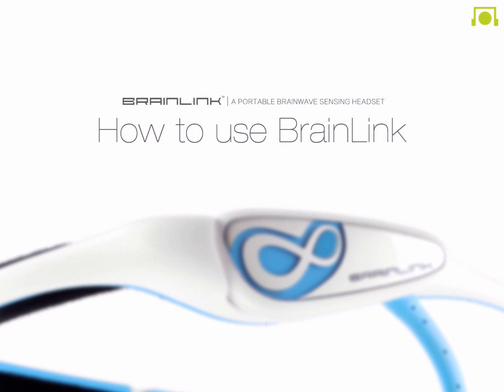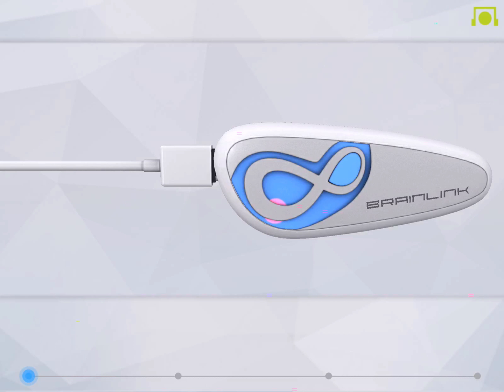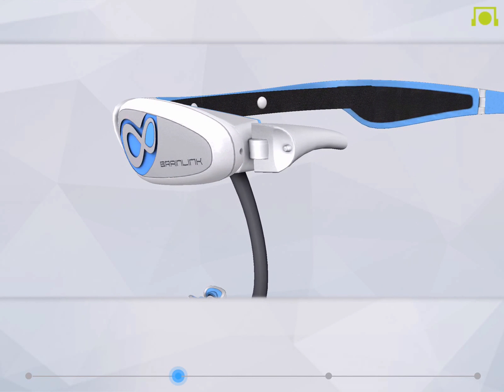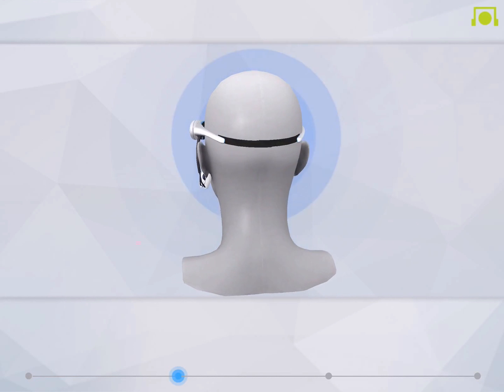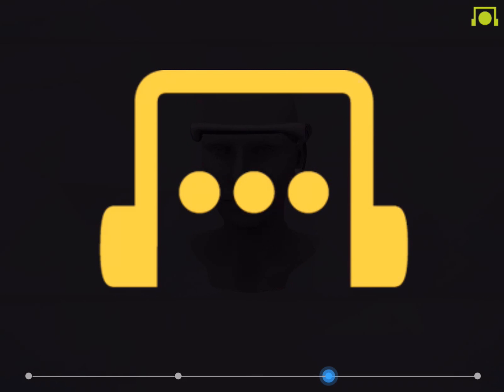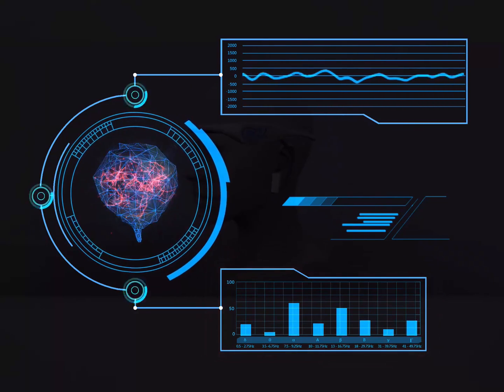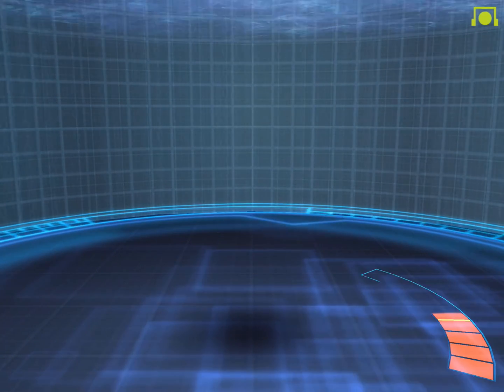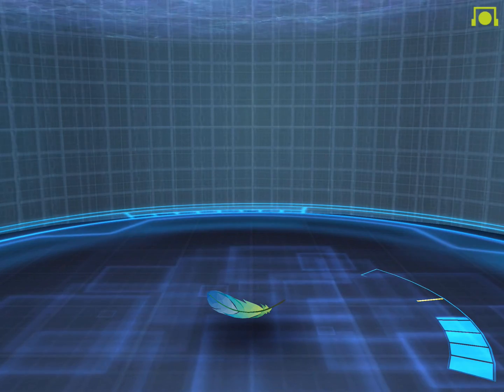The Basic Tutorial of BrainLink.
This is the basic tutorial of BrainLink. You will learn how to setup and connect BrainLink with tablet, identify the wearing signals, and interact with focus and meditation for the first time. It is strongly recommended that you spend a few mins to go thr. This APP is avaliable on App Store and Android.

If you like to do meditation and yoga, Brainlink could solve the lack of quantifiable DATA in meditation process problem and the mind wander off problem in our 2 Application, “Zen Garden” and “8 Min Meditation” in APP store or Google Play,

If you are Geeks, this product is so cool. Brainlink could control drone using your mind power and we also have AR application let you look at cups is flying and the spoon is bent. Our application “Mind Combat” and “Mind TD” also suit for you.

If you are parents, Brainlink helps ADHD child training their focus ability and improve them memory, Our application “Mind Sport” and “Mind the Ant” also suit for child have fun in game.